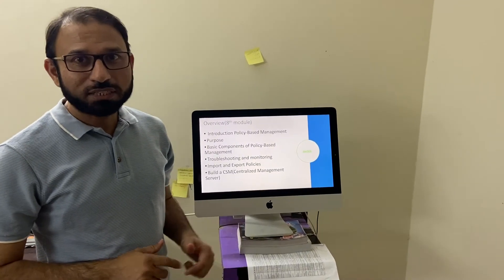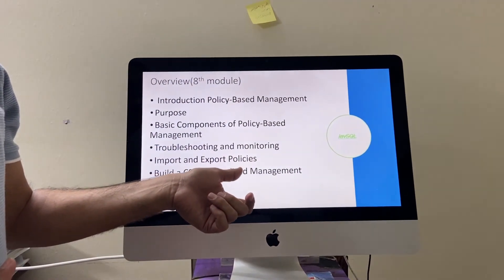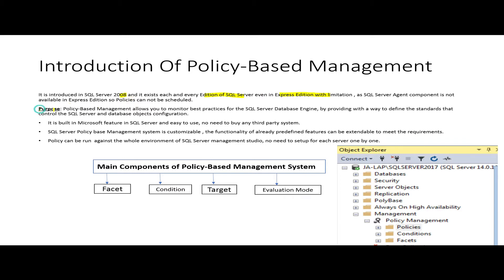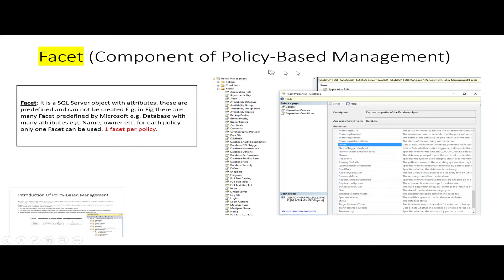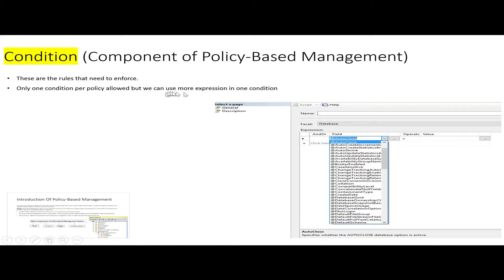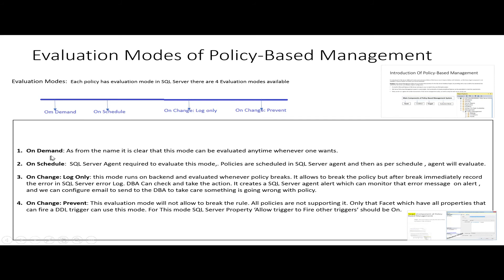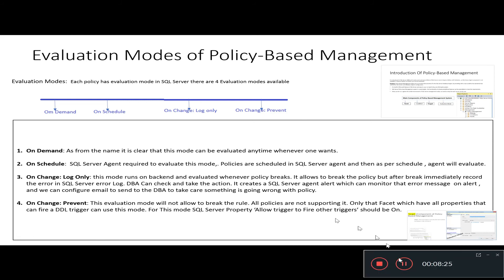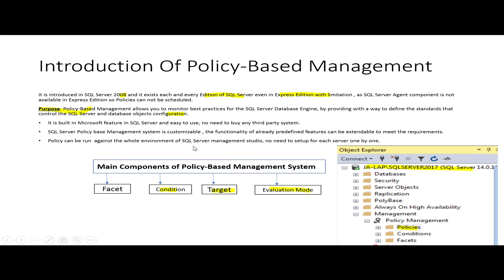Policy-Based Management Overview and Introduction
This video briefly give the overview and introduction of Policy-Based Management in SQL Server. We will be able to know the purpose of a Policy-Based Management and how and when to use it.